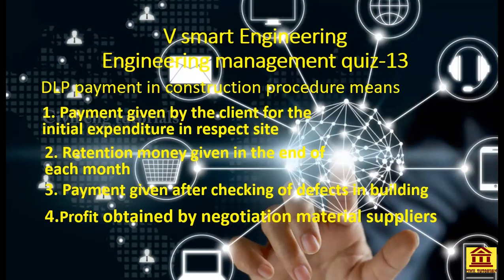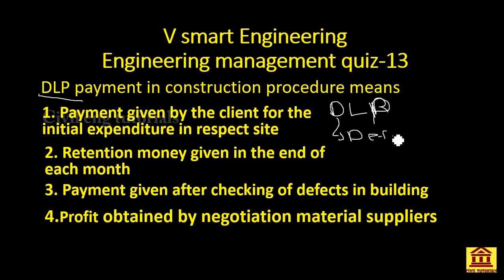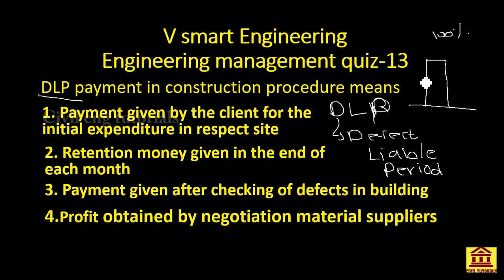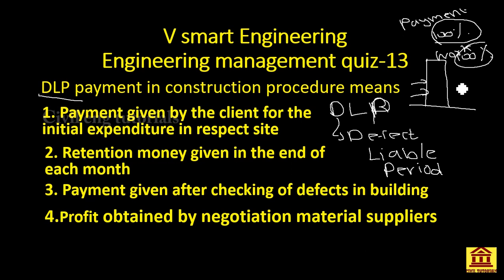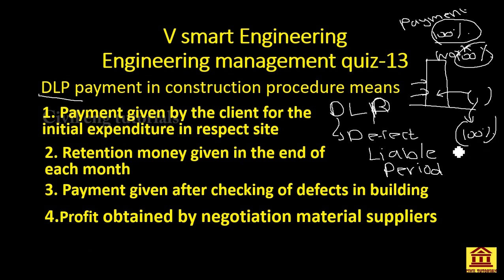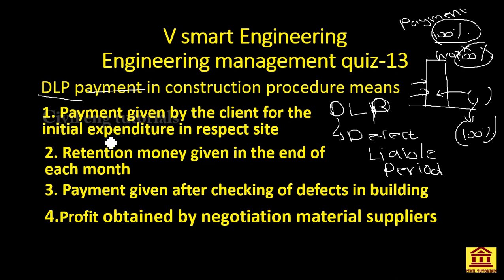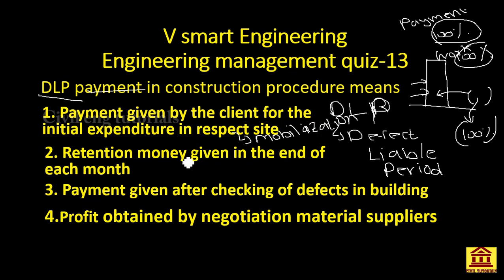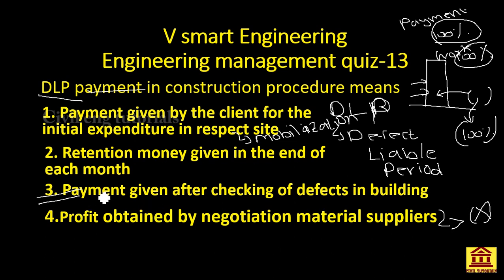DLP | Defect liable period | Defect liable period payment in construction management